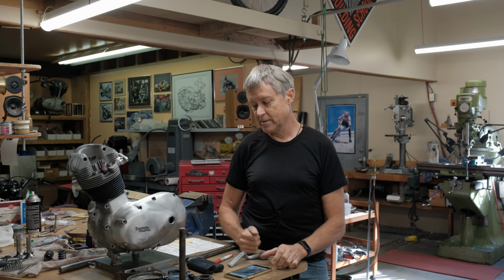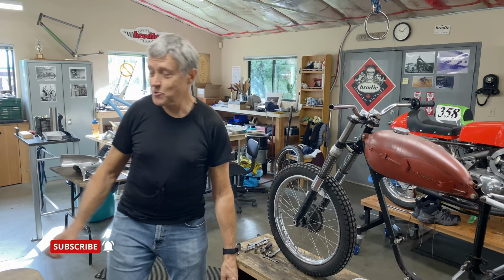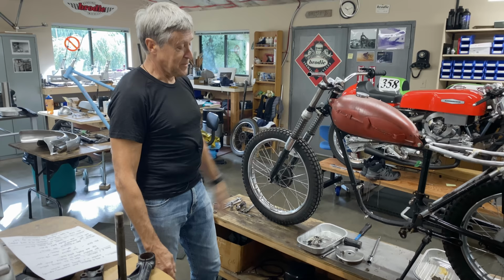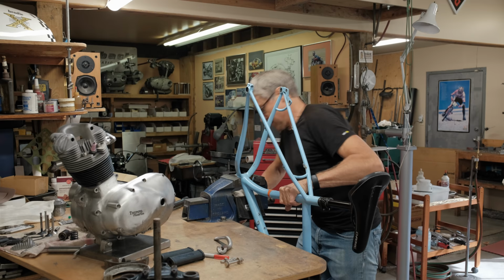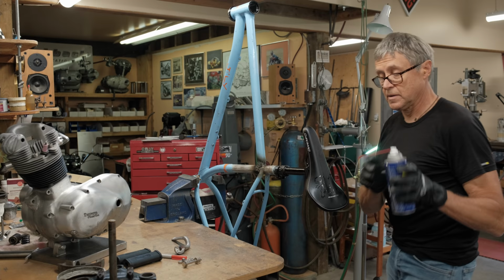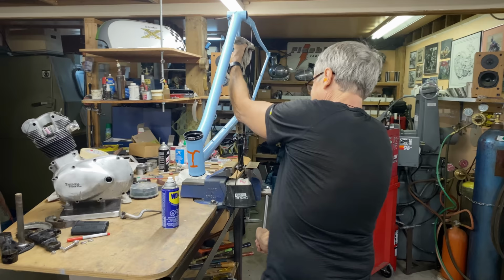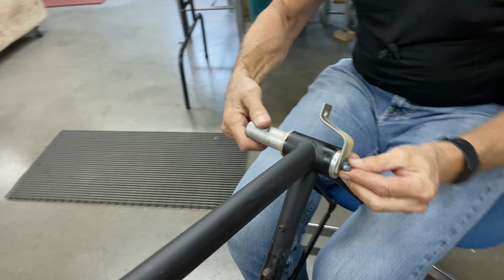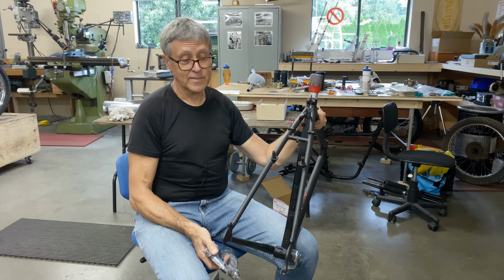Busy Busy Shop // Paul Brodie's Shop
Tiger cub update and some bicycle frame painting. Once the stuck seat post gets removed.🤓🏁